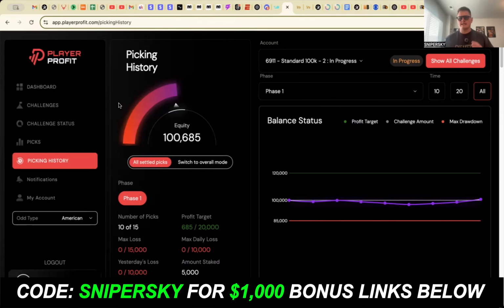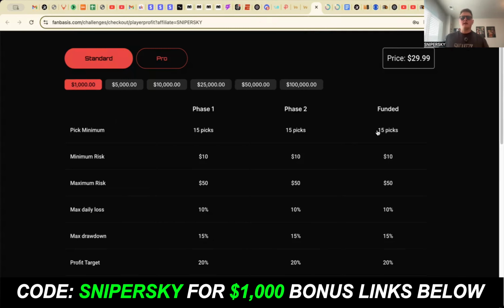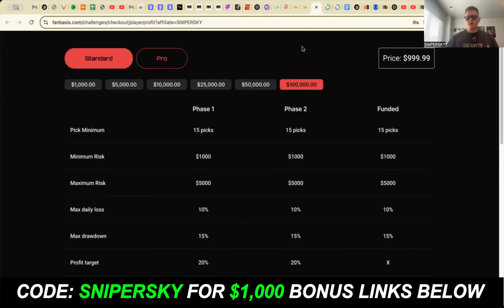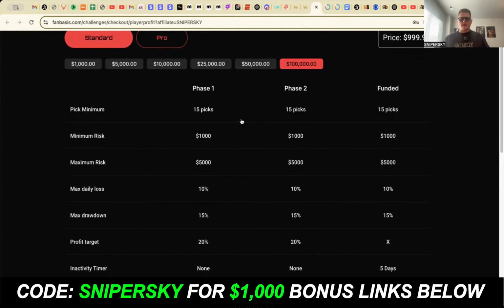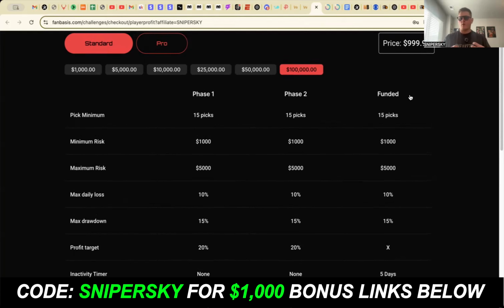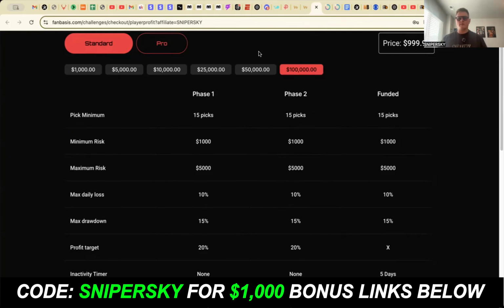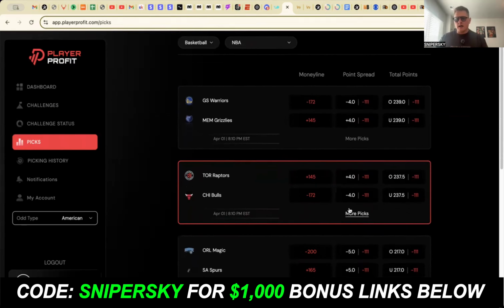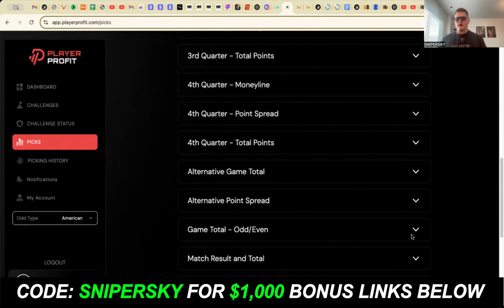Use Investors money and get $100,000 Funded Account on PlayerProfit